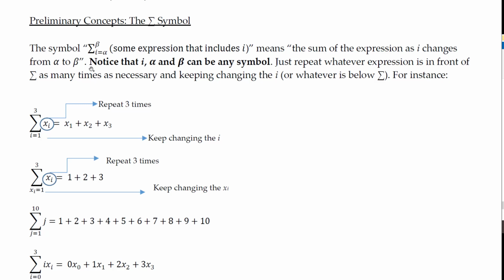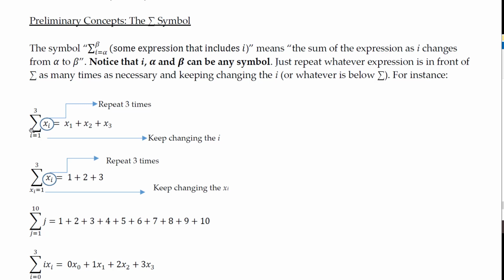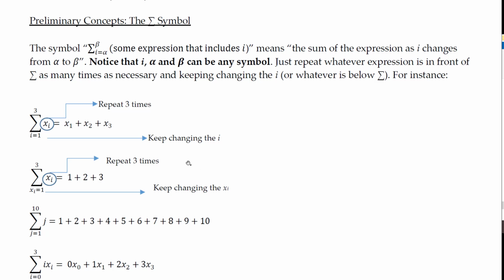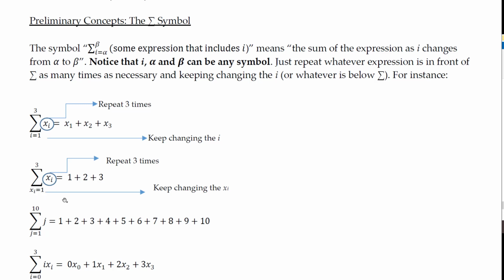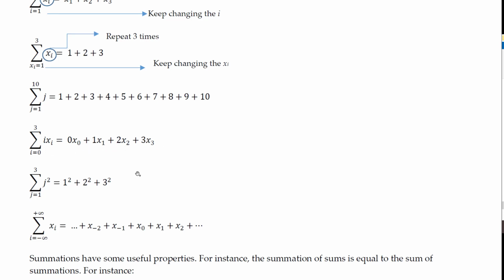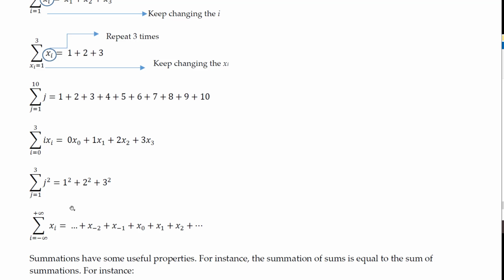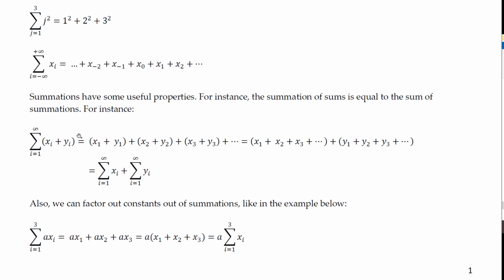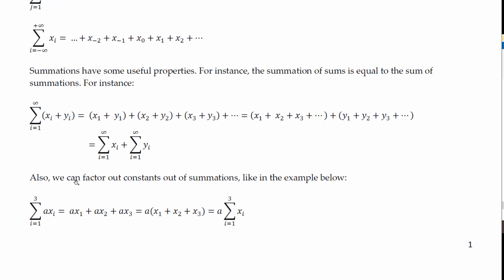R Notes 3 1